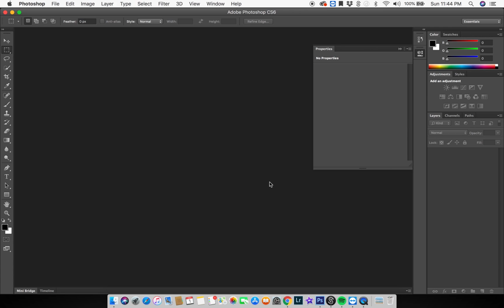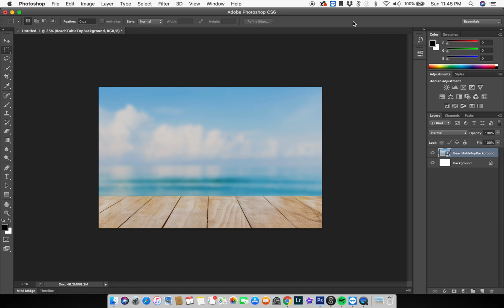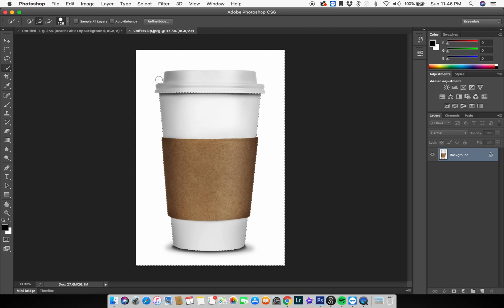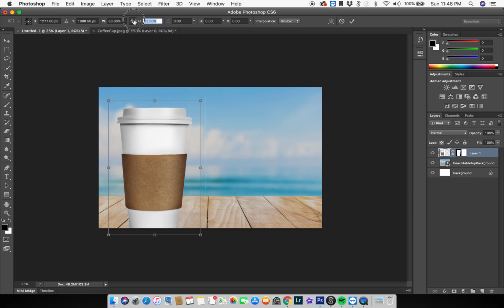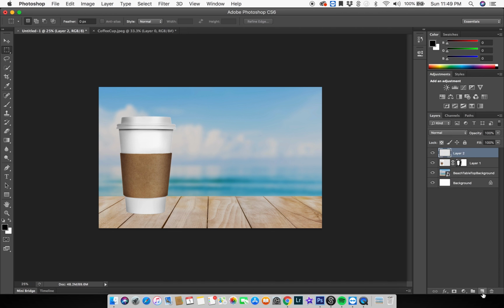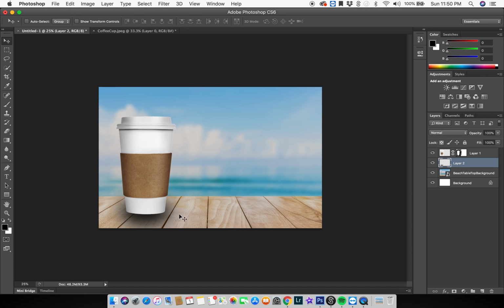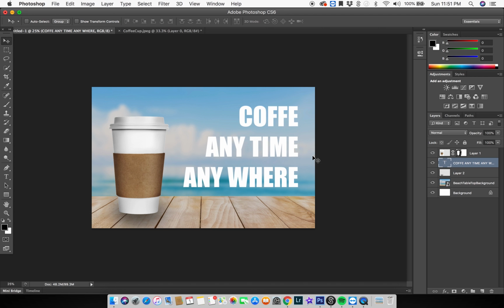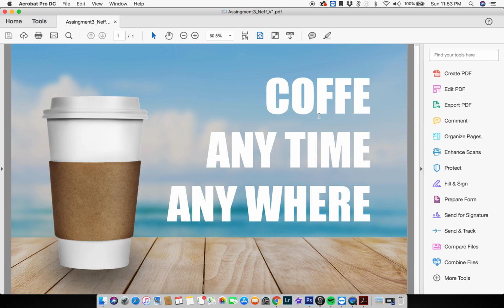Adobe Photoshop Tutorial: Photoshoping | Assignment 3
Tutorial for Adobe Photoshop (CS6), in this tutorial we explore how to create a small ad using basic photoshop ad using multiple images.

[LARGE FILE WARNING]
DOWNLOAD TO ASSETS:
camerawood.studio/tutorialAssets/photoshop/Assignment%203%20Coffee%20Cup.zip